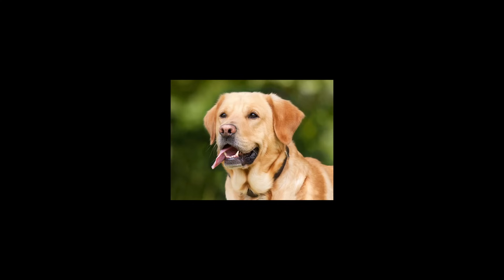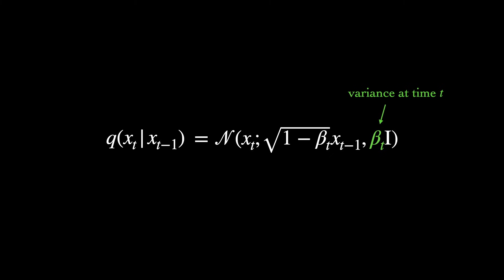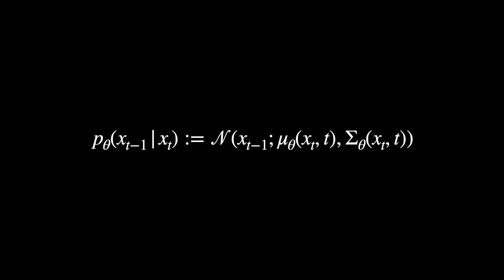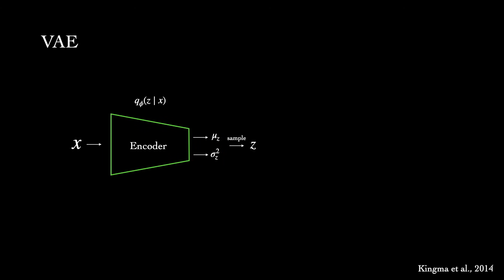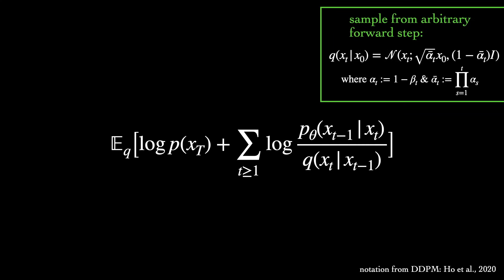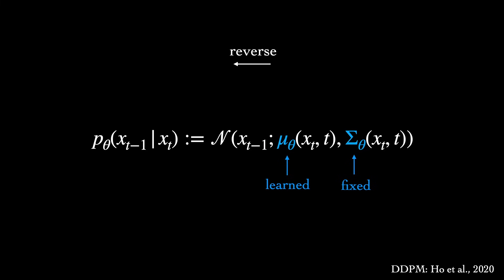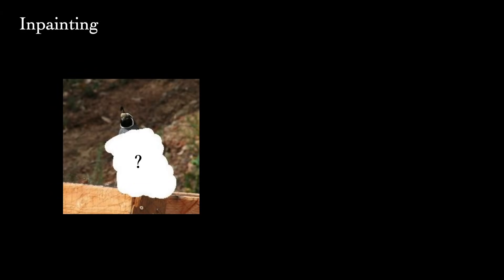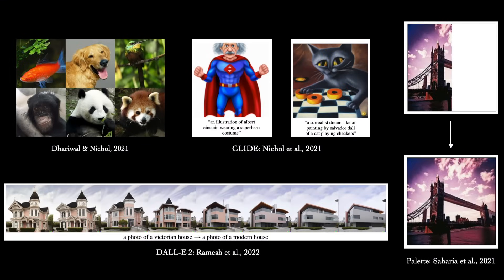What are Diffusion Models?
This short tutorial covers the basics of diffusion models, a simple yet expressive approach to generative modeling. They've been behind a recent string of impressive results, including OpenAI's DALL-E 2, Google's Imagen, and Stable Diffusion.

Errata:
At 12:39, parentheses are missing around the difference: \epsilon(x, t, y) - \epsilon(x, t, \empty). for corrected version.

Timestamps:
0:00 - Intro
1:07 - Forward process
3:07 - Posterior of forward process
4:16 - Reverse process
5:34 - Variational lower bound
9:26 - Reduced variance objective
10:27 - Reverse step implementation
11:38 - Conditional generation
13:45 - Comparison with other deep generative models
14:34 - Connection to score matching models

Special thanks to Jonathan Ho and Elmira Amirloo for feedback on this video.

Papers:
Feller, 1949: On the Theory of Stochastic Processes, with Particular Reference to Applications
Song & Ermon, 2019: Generative Modeling by Estimating Gradients of the Data Distribution
Nichol et al., 2021: GLIDE: Towards Photorealistic Image Generation and Editing with Text-Guided Diffusion Models
Ramesh et al, 2022: Hierarchical Text-Conditional Image Generation with CLIP Latents
Saharia et al., 2022: Photorealistic Text-to-Image Diffusion Models with Deep Language Understanding
Song et al., 2021: Score-Based Generative Modeling through Stochastic Differential Equations